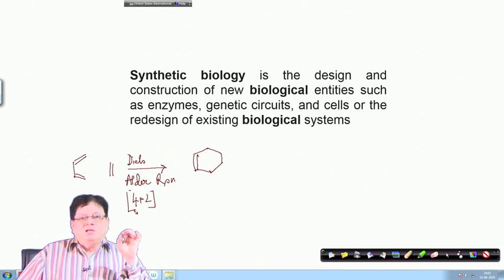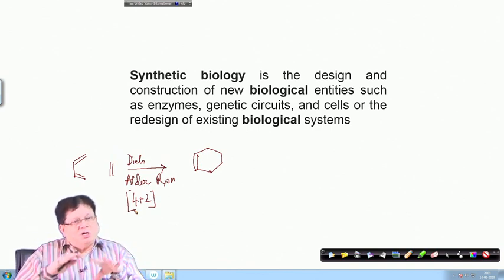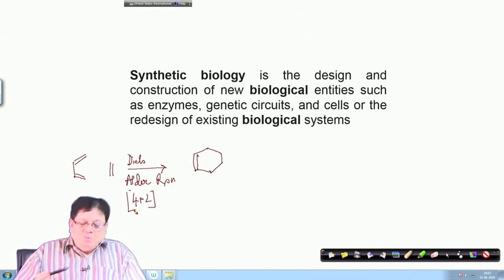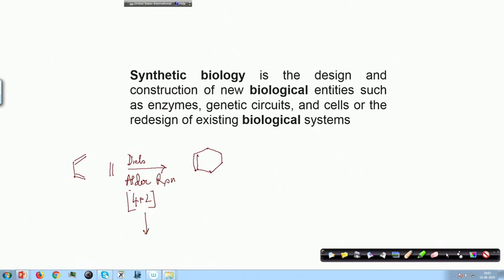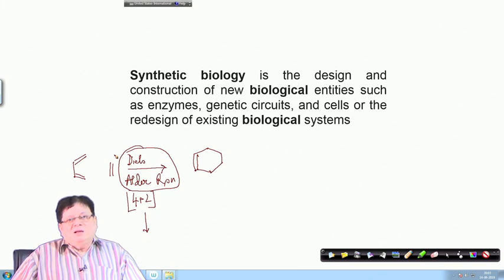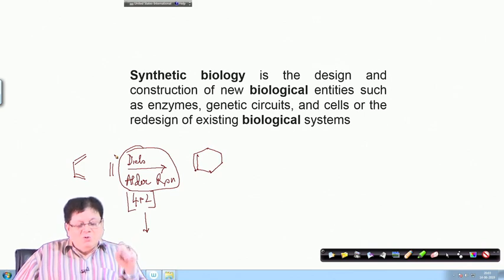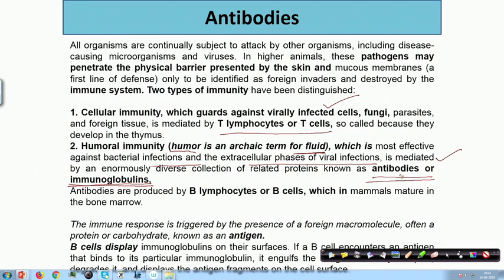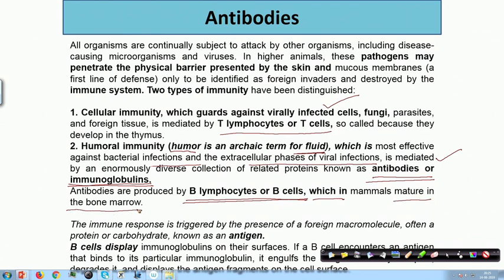Lecture 19 : Synthetic Biology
Creating new enzymes with tailor made specificity, catalytic antibody, Monoclonal and polyclonal antibody, a general method used to produce monoclonal antibodies, Hapten, Epitope and Abzymes.